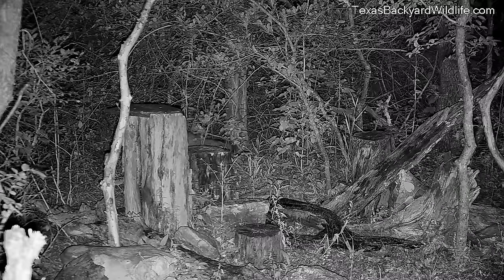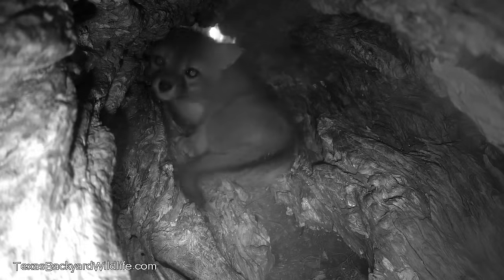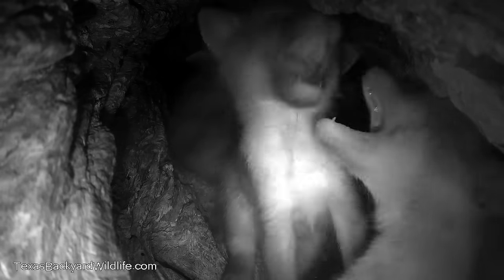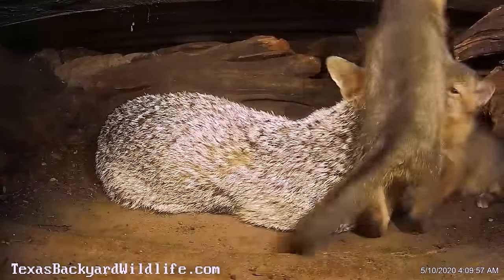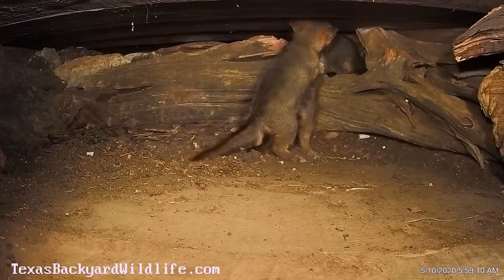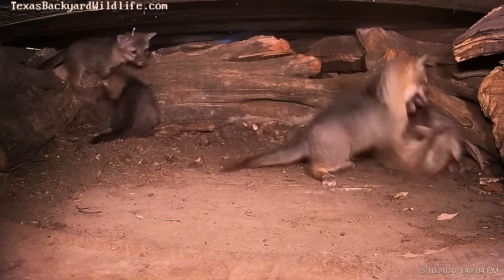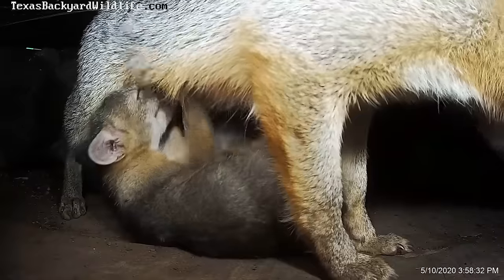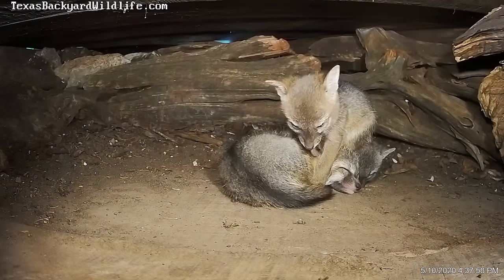Four fox kits in the underground magic tree den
Take a look at the underground world of this fox family.

The video shows mama fox moving one of the kits into the den in the middle of the night, and we then explore the inside of the den and watch the 4 kits playing.  They liked to sleep all piled up inside the hollow log entryway and then they made the main area of the den their playground.  There's lots of space there for little ones to run around.

The parent foxes know this den is a safe place for their youngsters - coyotes can't get in - and they use it every year.  When the adult foxes are not inside with their little ones they usually keep watch outside in the playpen area.